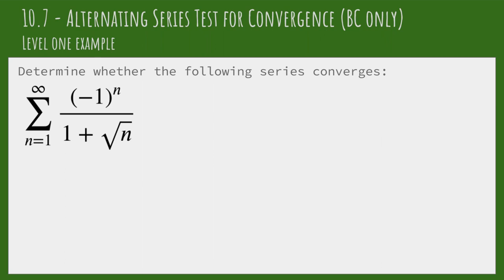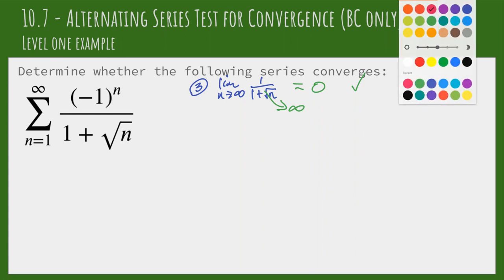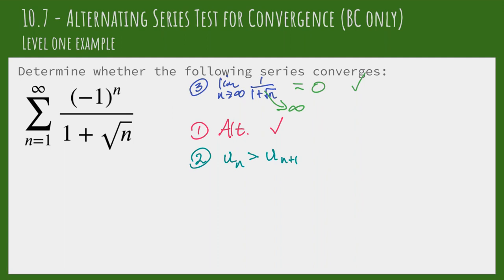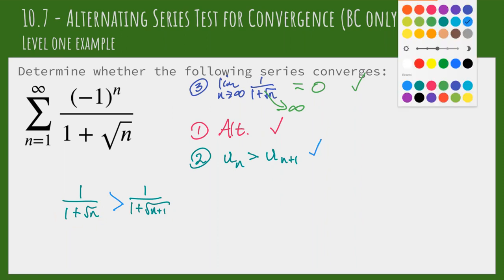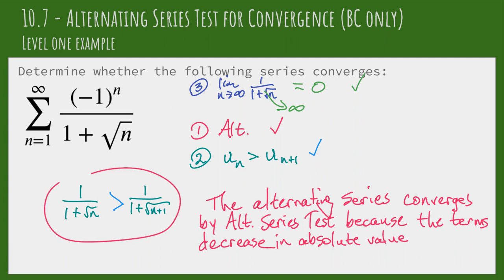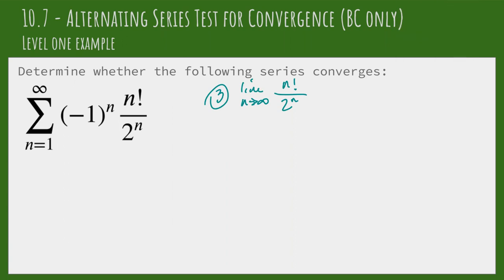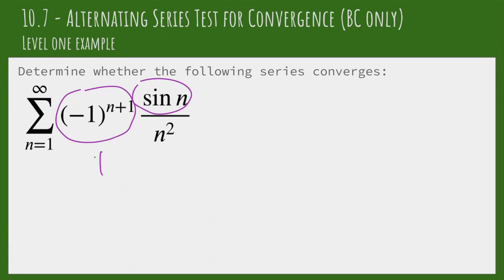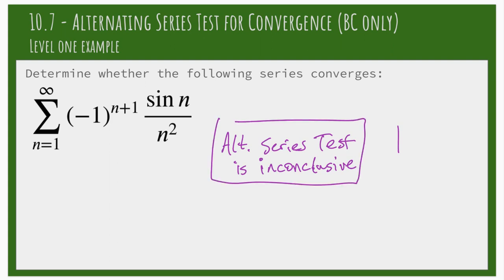10.7 - Alternating Series Test for Convergence - Level 1 Examples